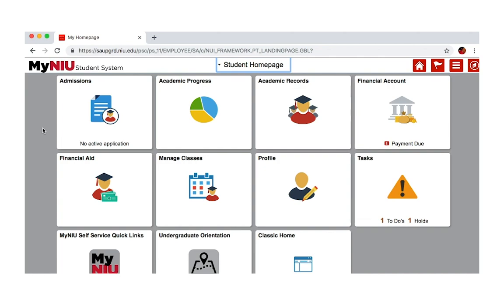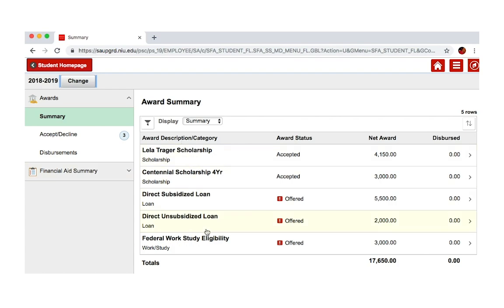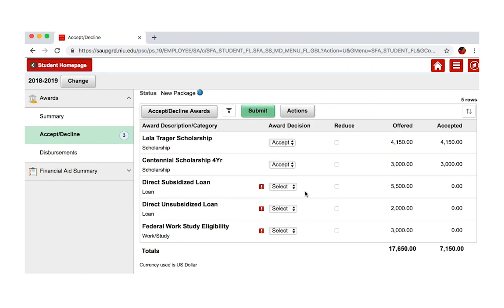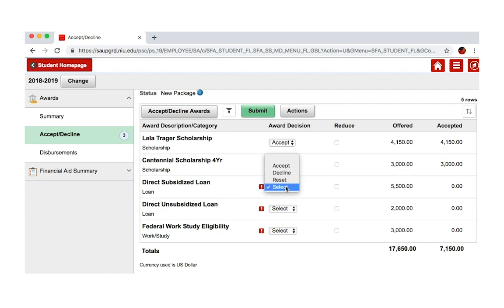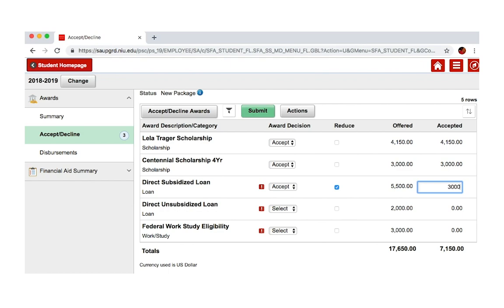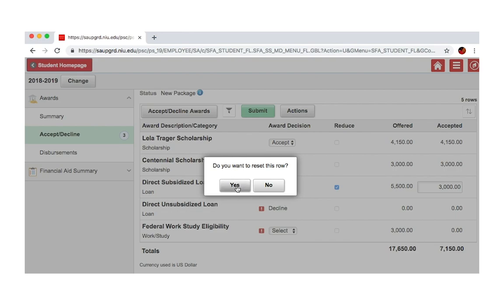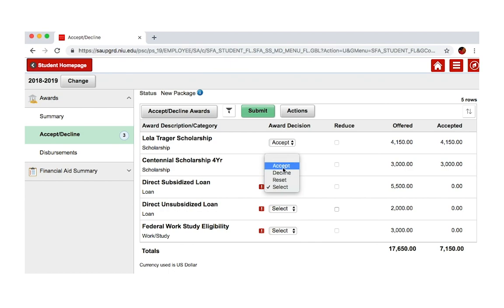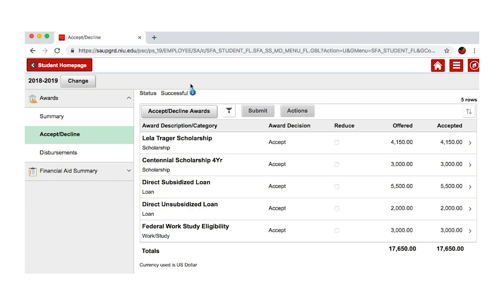How to Accept NIU Financial Aid Awards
Having trouble accepting Financial Aid through MyNIU? This tutorial will walk you through the process of accepting your awards. We hope this helps, but if you have questions, please contact the Financial Aid and Scholarship Office.